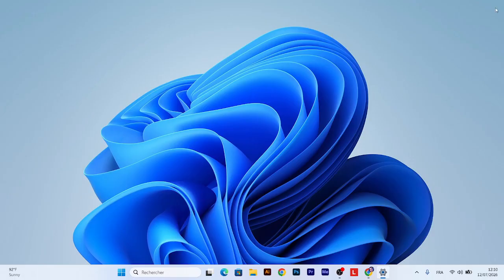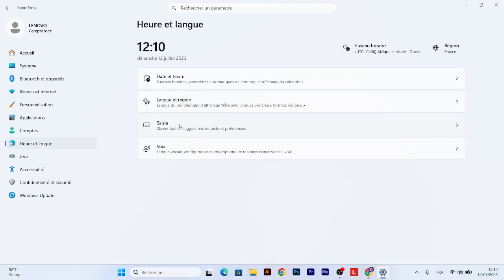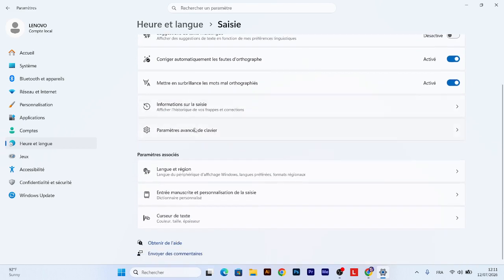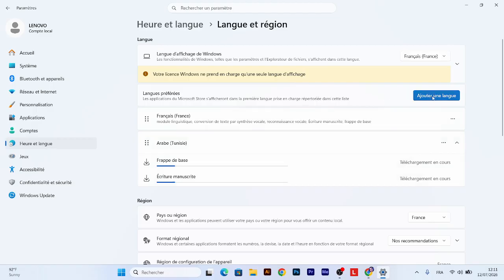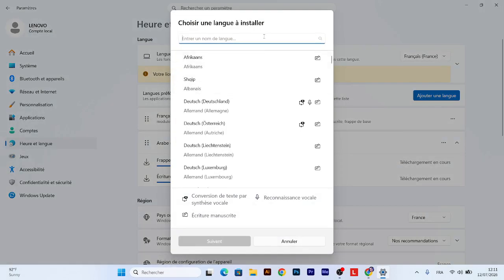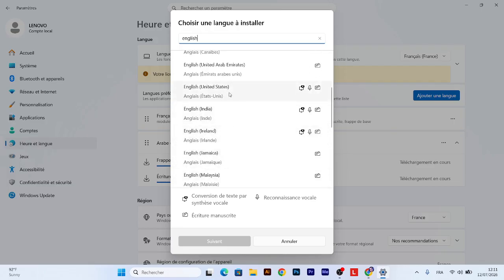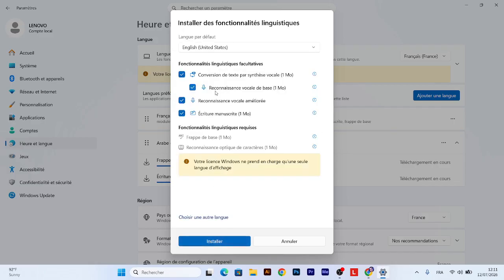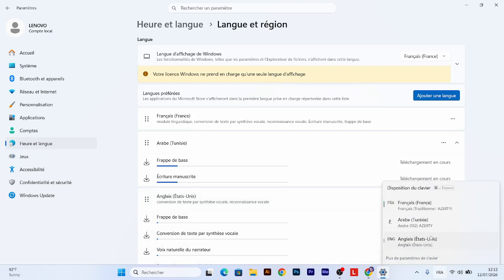How To Add US International language In Keyboard Laptop or PC - Tutorial